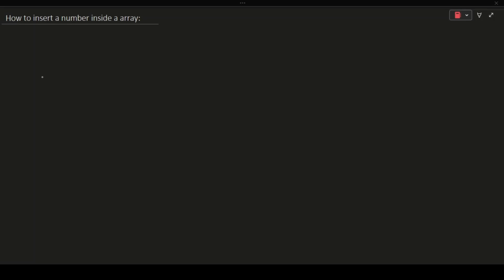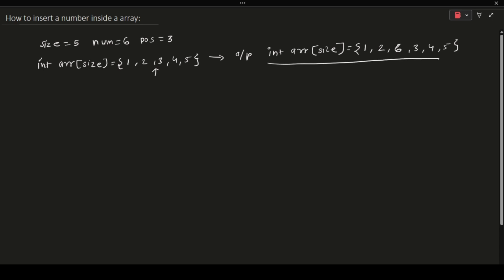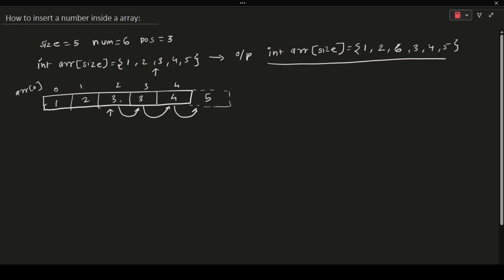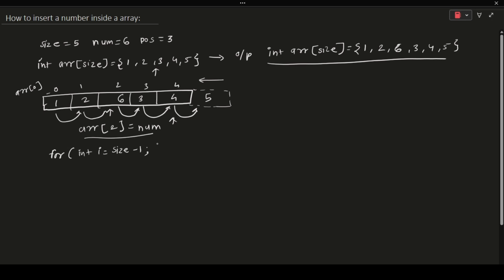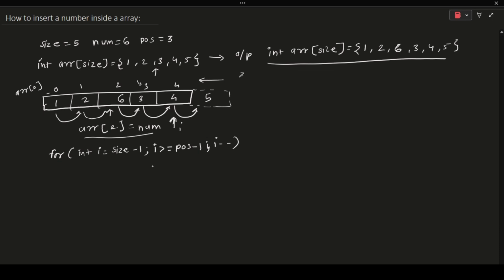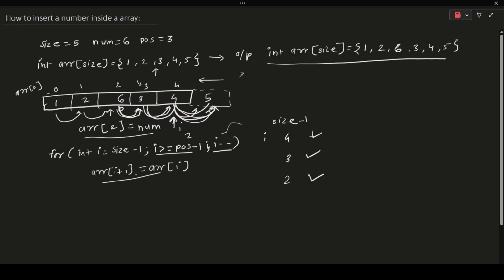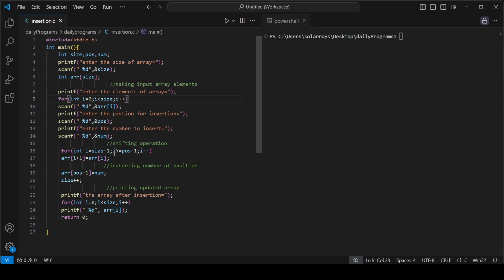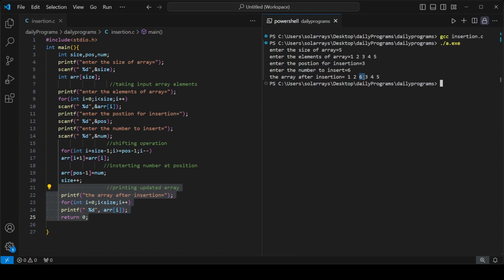program to insert an element in an array in c | rootmodule | easy method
Hey coders! Welcome back to RootModule's Daily Programs!

Today's session dives into the world of arrays in C programming. We'll explore a practical scenario: inserting a new element into an existing array.

This video equips you with:

A clear understanding of arrays and their functionality.
Step-by-step guidance on inserting an element at different positions (beginning, middle, or end).
Code implementation with detailed explanations.
Practical applications of array insertion in real-world scenarios.
Whether you're a beginner or looking to refresh your C skills, this video provides a valuable foundation for array manipulation.

Bonus: We'll discuss common pitfalls and tips for efficient array management.